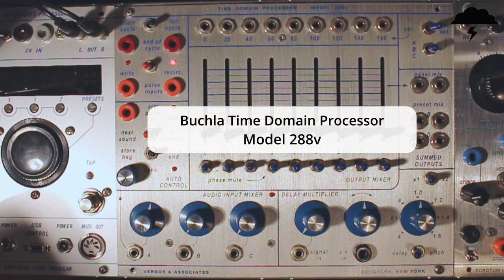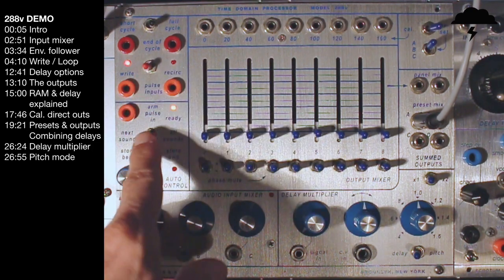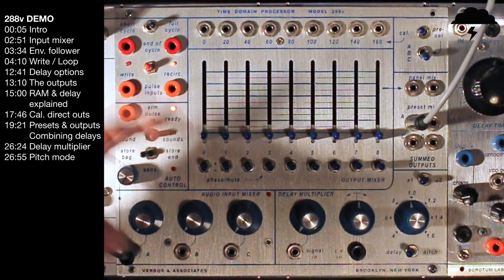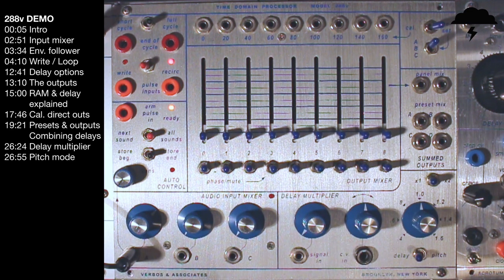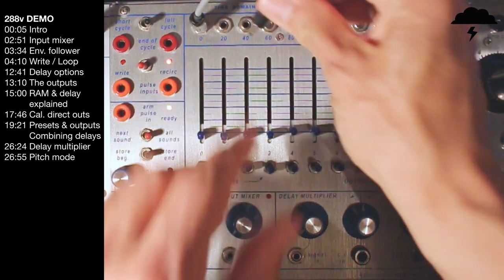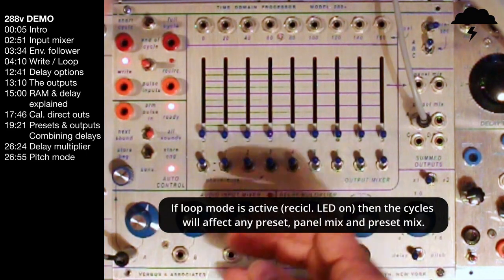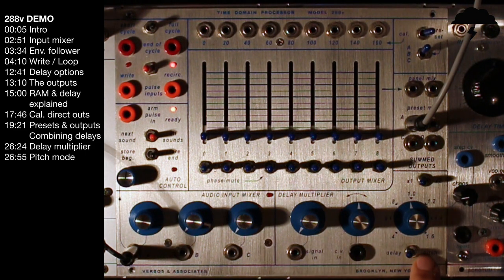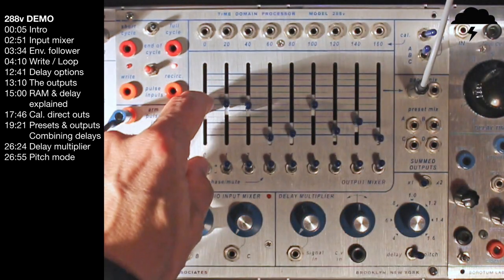Buchla Time Domain Processor 288v - Demo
This is a demo of the Buchla Time Domain Processor 288v made by Mark Verbos.
00:05 Intro
02:51 Input mixer
03:34 Envelope follower
04:10 Write / Loop
12:41 Delay options
13:10 Outputs
15:00 RAM & Delay
17:46 Cal. direct outputs
19:21 Presets & outputs - Combining delays
26:24 Delay multiplier
26:55 Pitch mode

I'm glad I could finish a demo that I started in 2012 (!!!). It's far to be perfect and I hope you'll forgive the video quality, but I'm not a YouTube influencer.
I invest time and money in musical instruments, not in cameras, light etc. Nevertheless I hope this demo will be useful, also for all of you who asked what were the differences between the 288v and the 288r recently released, that I tested when it came out and found very different.

I made an error when I spoke about the trig outputs. Here I'm correcting my error: